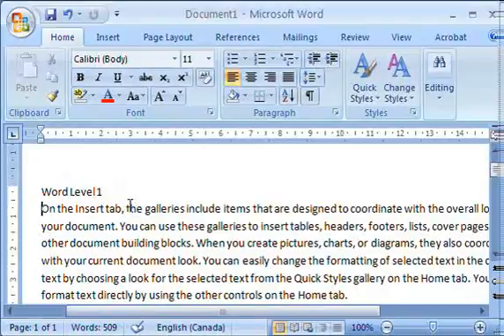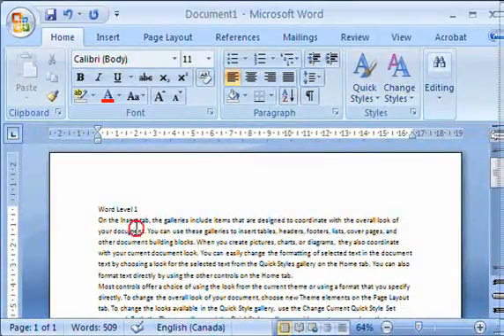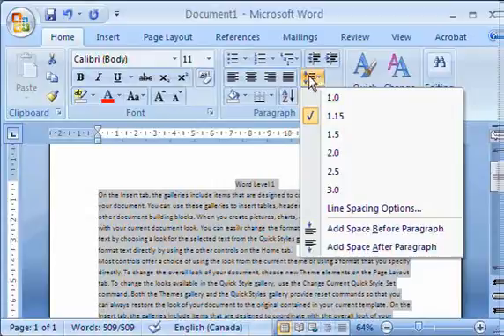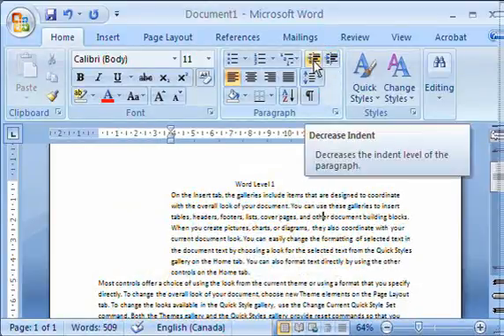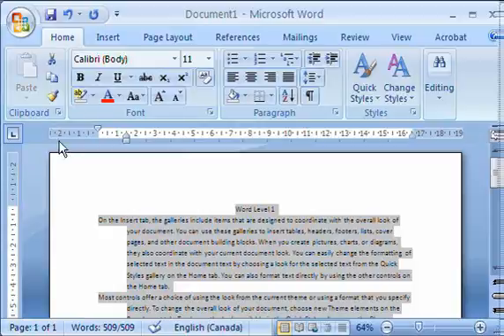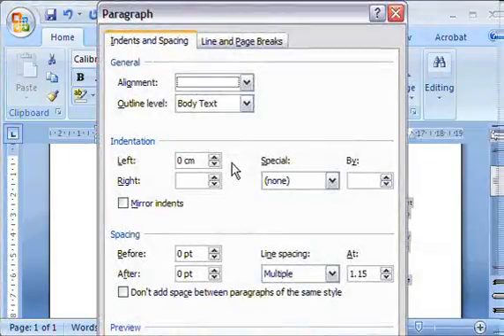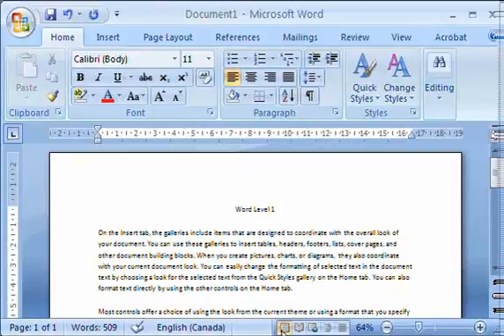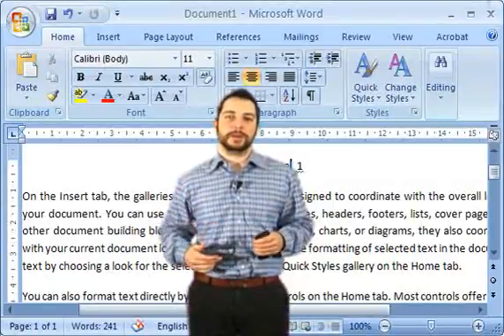How to Best Use Paragraph Formatting in Microsoft Word 2007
Learn how to space paragraphs and lines by using tools to adjust paragraph formatting.